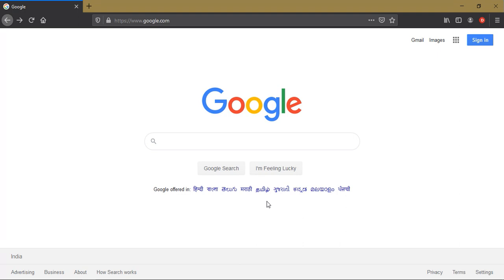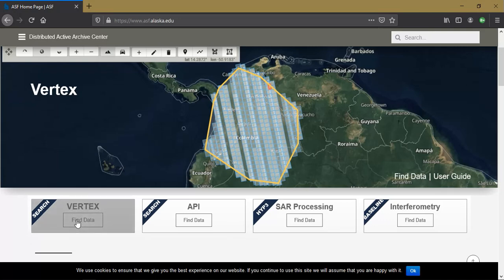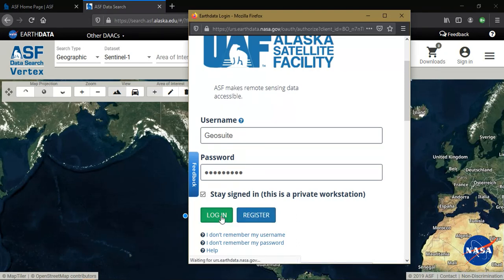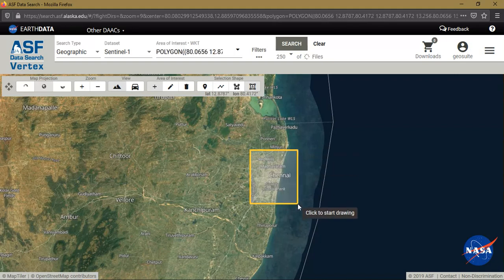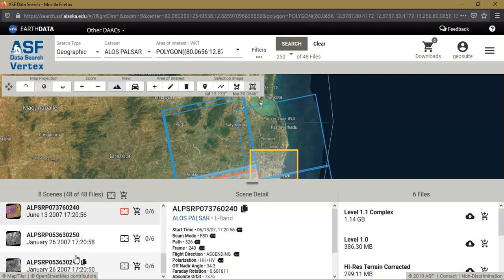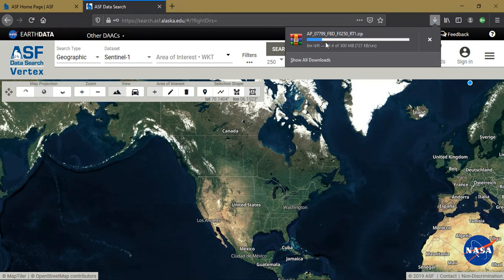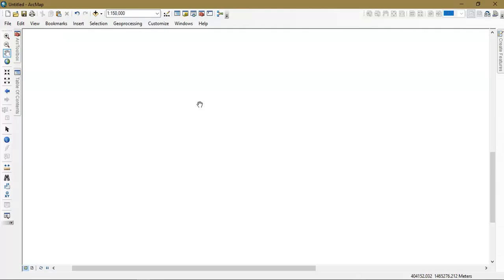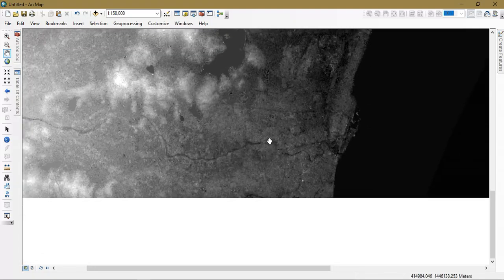Download Free High Resolution DEM - 12.5m from Alaskan Satellite Facility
Hi viewers download high resolution DEM data - 12.5m for Free. Access the data from Alaskan Satellite Facility.